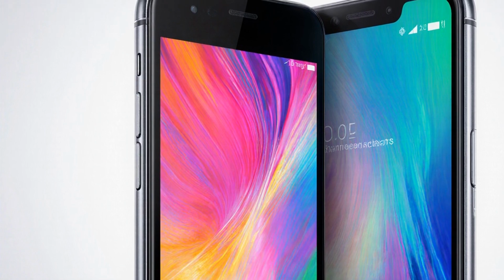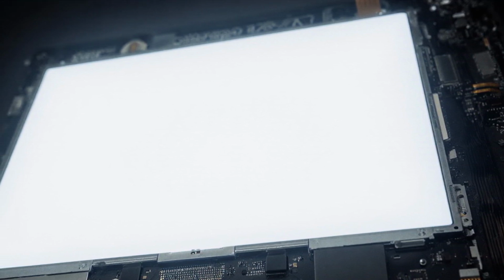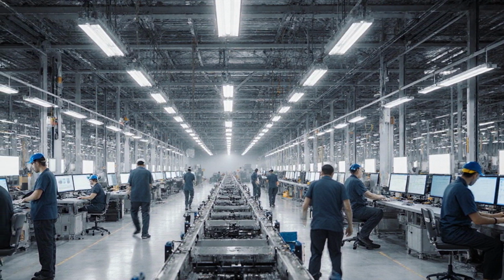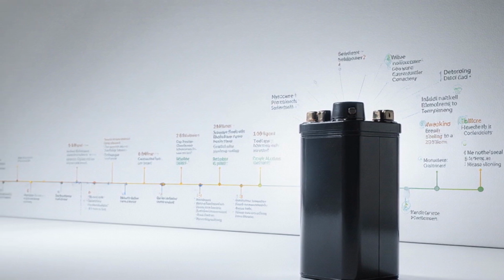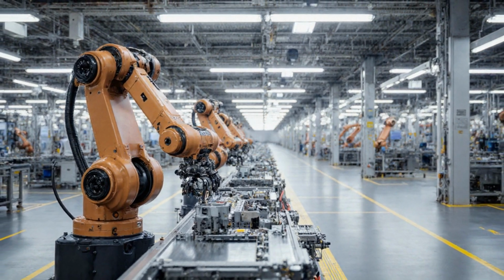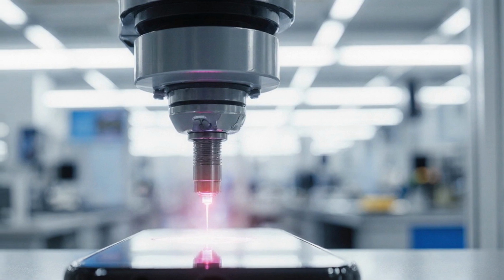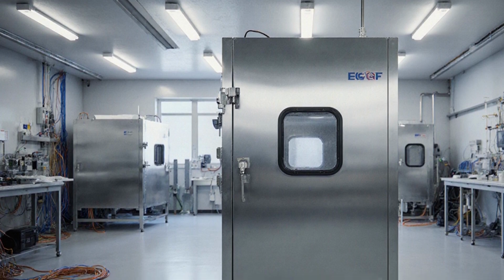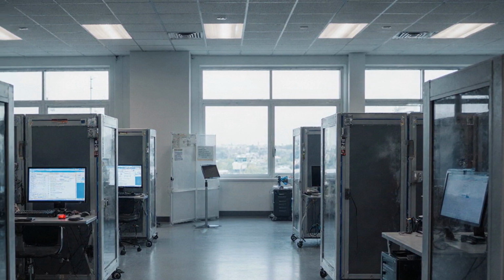Making a Smartphone – How Mobile Phones Are Made in Factories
Have you ever wondered how a smartphone is made? 📱
In this video, we take you inside the factory to explore the complete smartphone manufacturing process — from tiny microchips and circuit boards to the final assembled mobile phone you use every day.

Watch how advanced machines, robotic arms, precision assembly lines, and quality control testing come together to create modern mobile phones. You’ll see PCB production, chip installation, screen assembly, battery placement, software installation, and final packaging.

If you love technology, factories, automation, and behind-the-scenes production videos, this is for you!